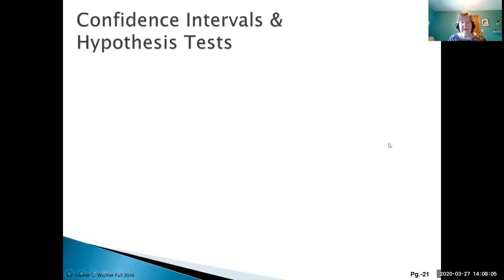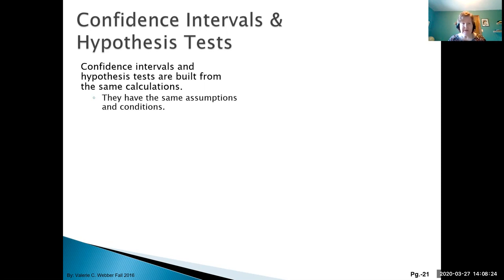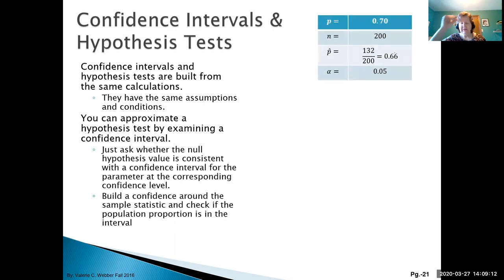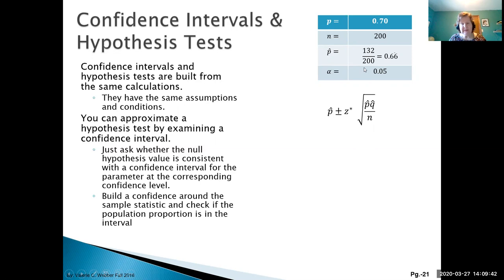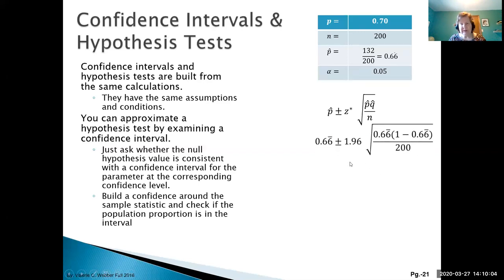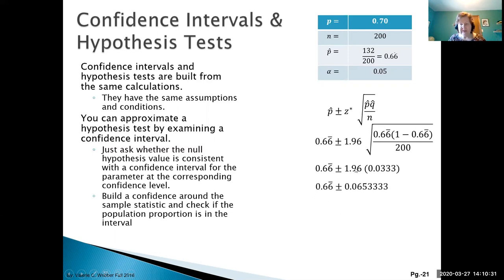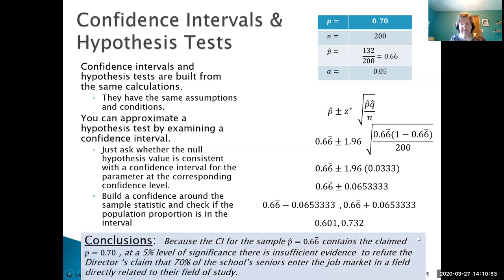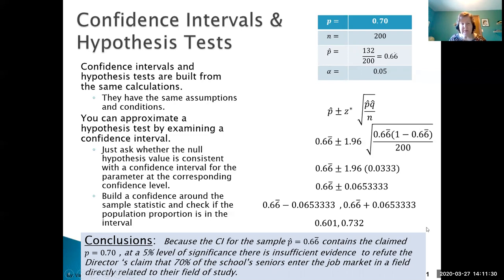Hypothesis Testing - 08 - One Proportion - CI approximation for a HT Grads Example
An example showing how finding a confidence interval can approximate a hypothesis test to yield the same result.